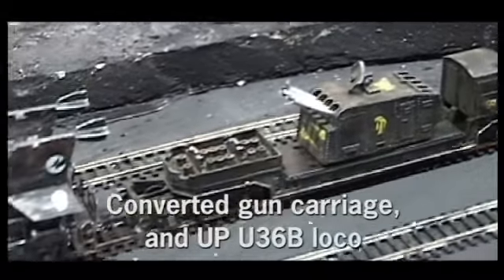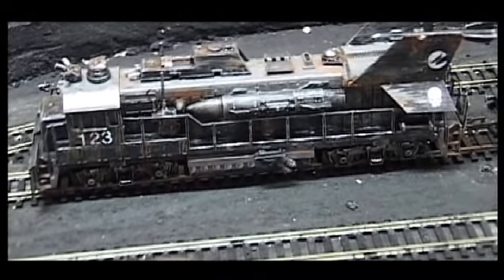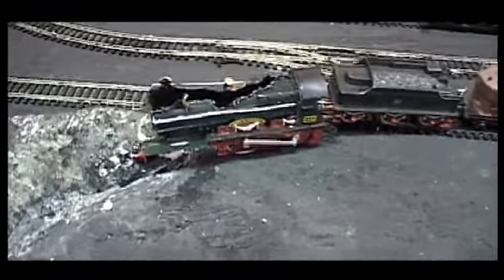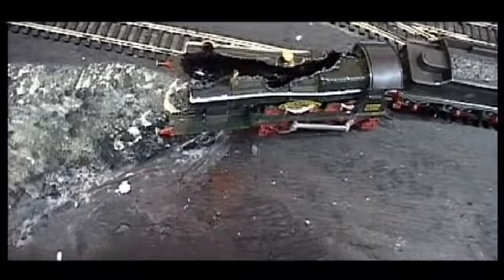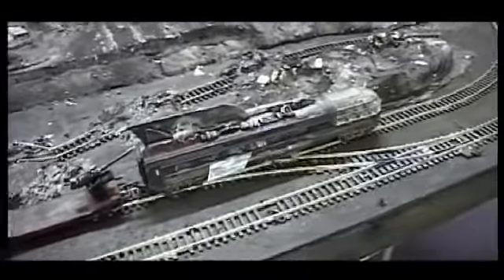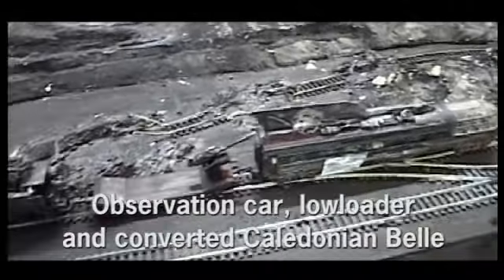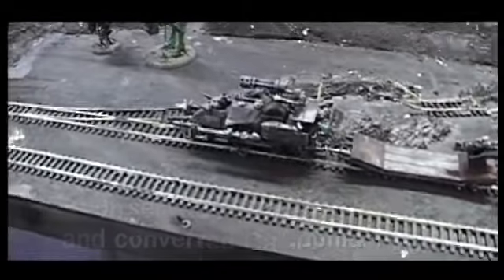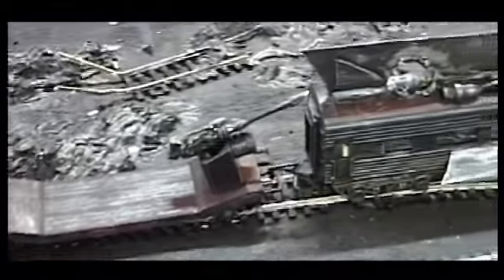RMRS Sci-Fi Model Train Layout Part 1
This is the first video showing the production of 'Clash at North Ridge', which is the second version of this science-fiction/model train fusion with a steampunk-style. The first layout of the same name, was a small test.

This layout is 6x4ft and features two loops and sidings with damaged track as the two enemies fight it out. They are Games Workshop Space Marines and Orks. They are actually at 1/65th scale approx but they seem about right for the 1/76th railway.

We've (Romford Model Railway Society - RMRS) used insulation foam for the scenery. It will eventually be ballasted dark grey we think. We also have a few other ideas such as smoke generators, and sound effects one day.

One of the locos was a Bachmann UP U36B that has been converted. This was already damaged. I have also bought a Tri-ang Observation car for £2 that now has an Ork poking his head out. There is a lowloader troop carrier. A Caledonian Belle that has been steampunked up. And a Battlezone toy (£3) converted into a four-barrel gun.

I'm hoping this idea shows the other types of things that can be designed apart from the conventional railway layouts.